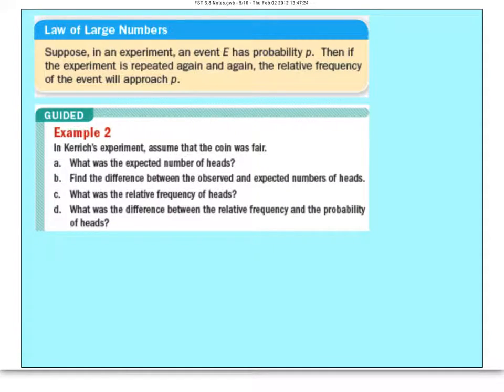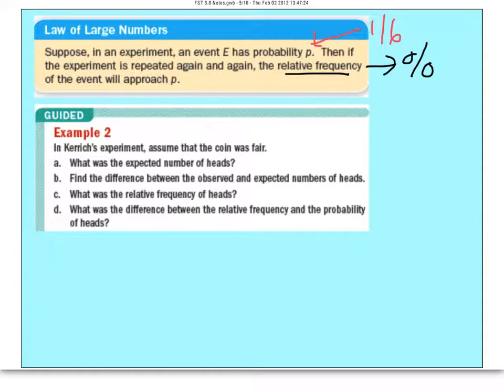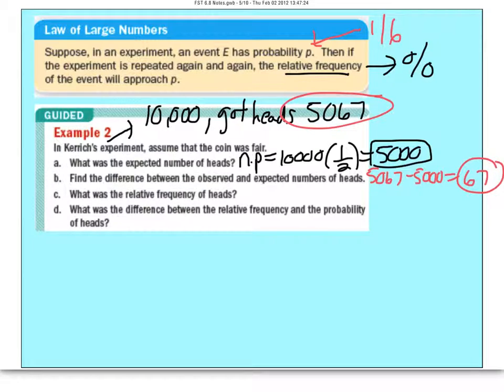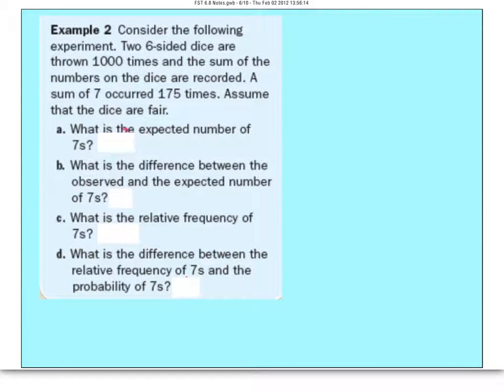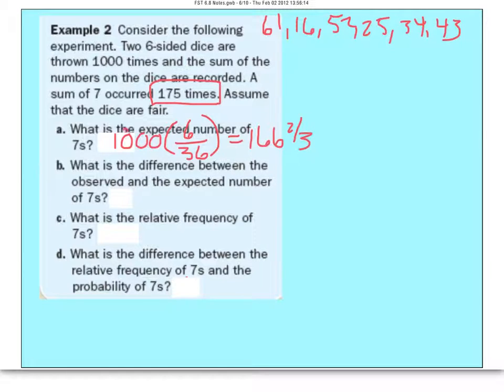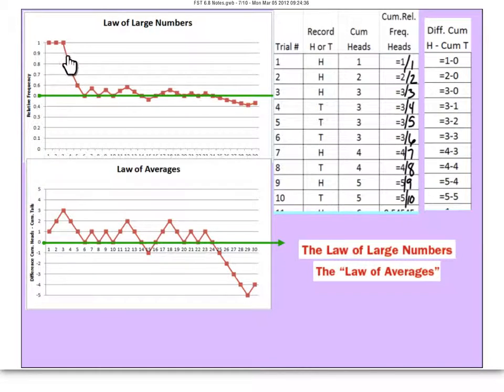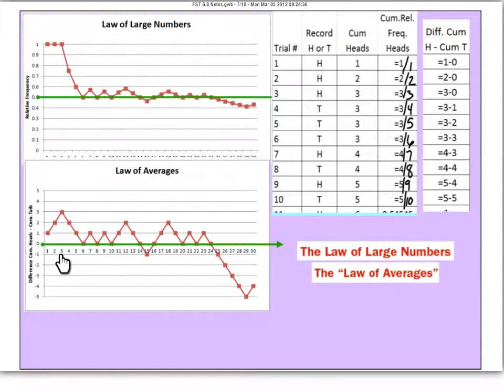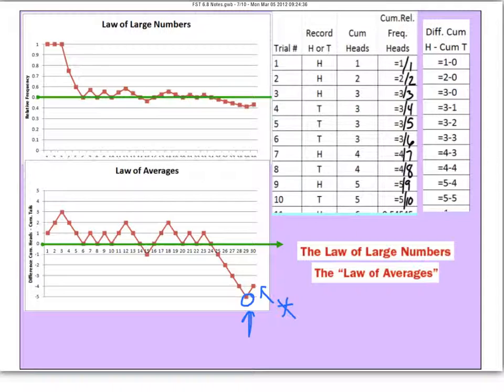6 8b FST Notes